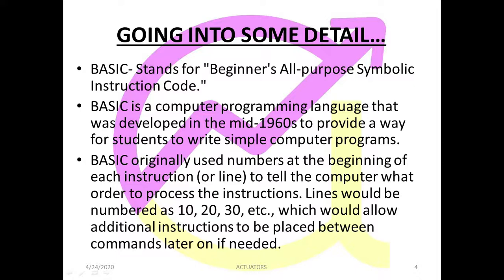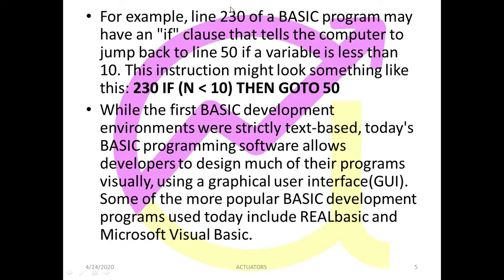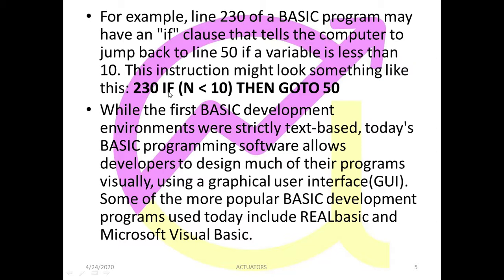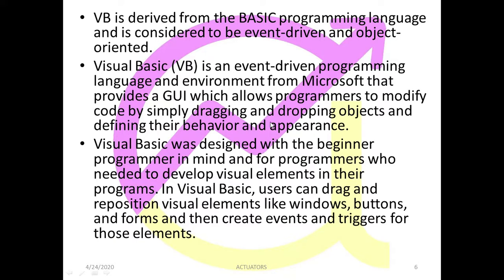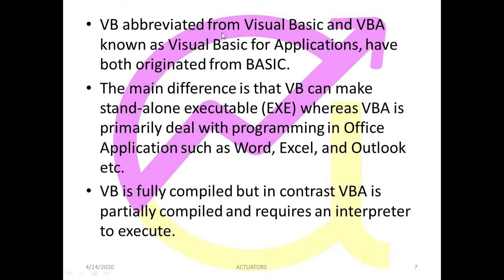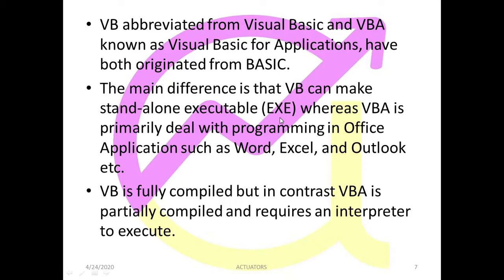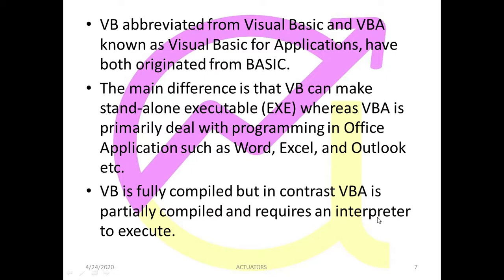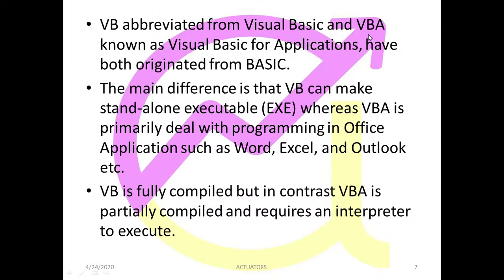VBA Origin | Shivangee Agarawal